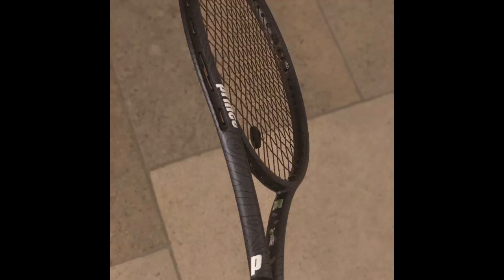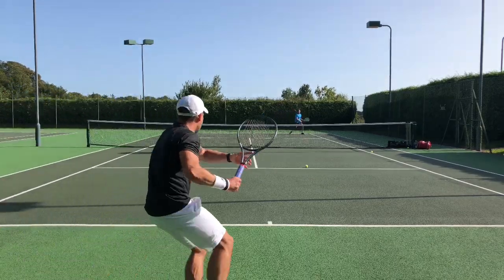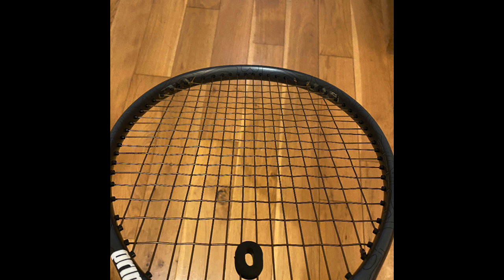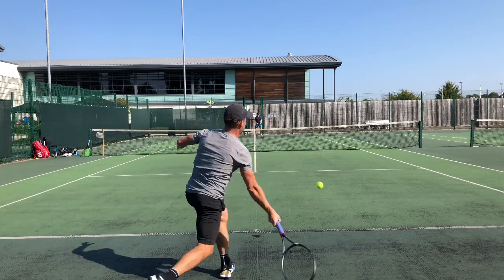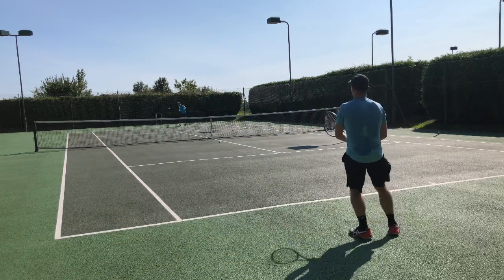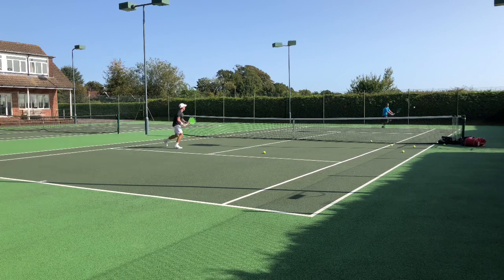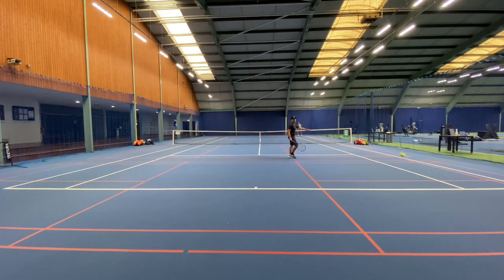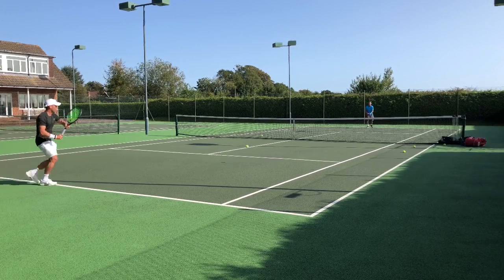Prince Phantom 100x 305 (16x18) Tennis racket / racquet review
A review of the Prince Phantom 100x 305.
I discuss its positives and negatives and analyse its playability  from all areas of the court.